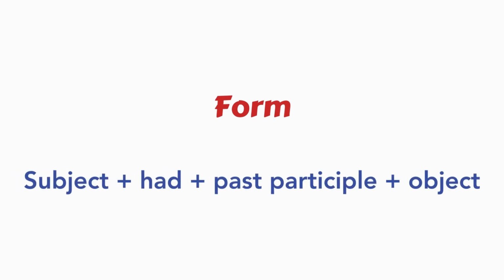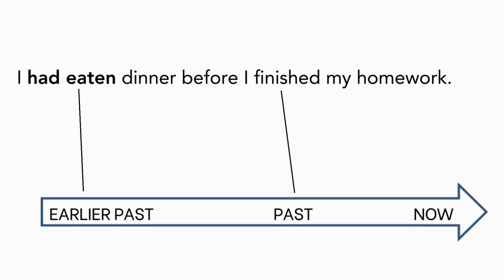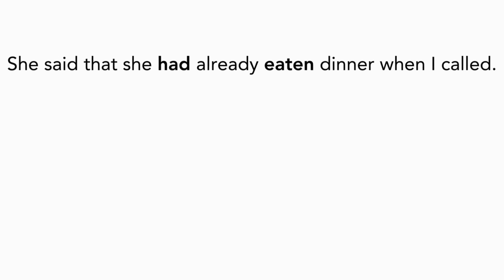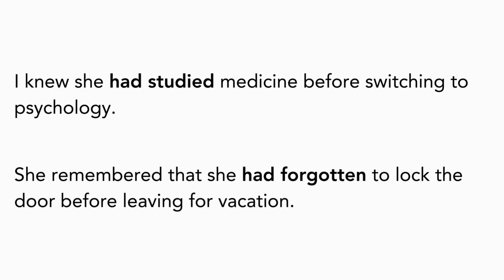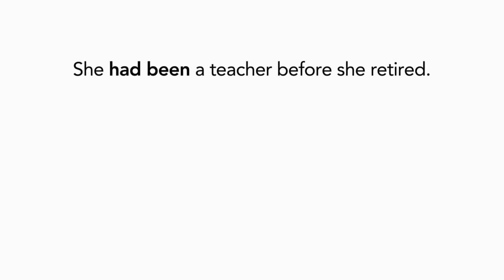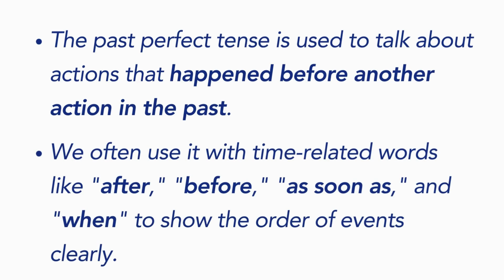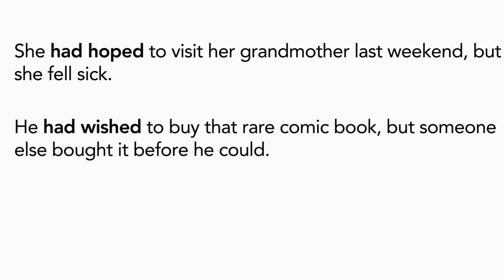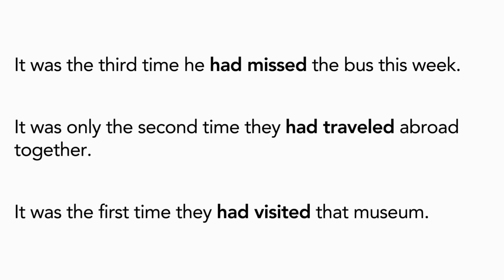past perfect - Mastering the Past Perfect Tense | English Grammar Explained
In this video, we delve into the intricacies of the past perfect tense, a crucial aspect of English grammar that can elevate your language skills. Join us as we explore its form, usage, and examples, providing you with a comprehensive understanding to enhance your communication abilities. Whether you're a student, a professional, or simply passionate about language, this lesson is designed to empower you with the knowledge you need. Let's dive in and master the past perfect tense together!